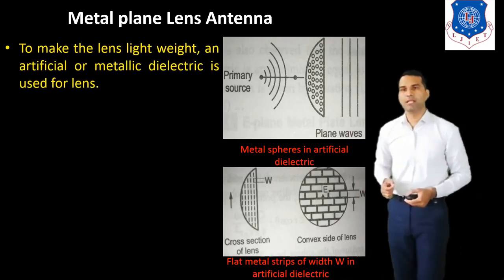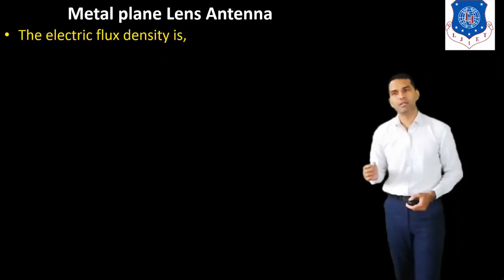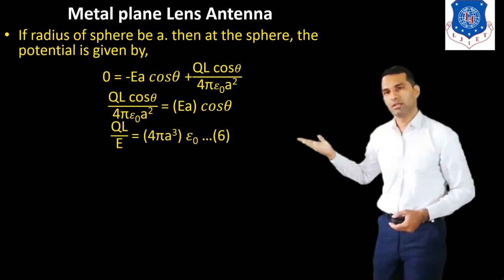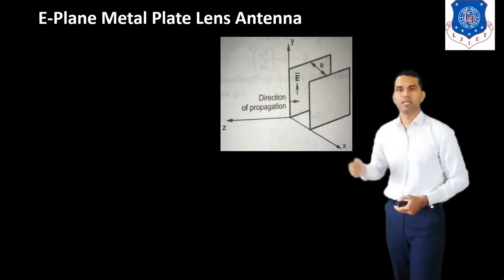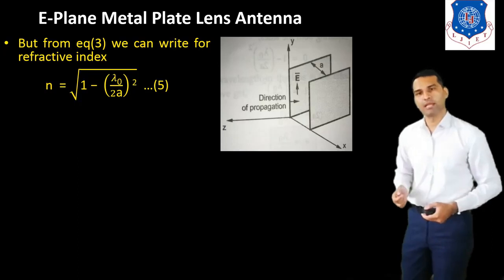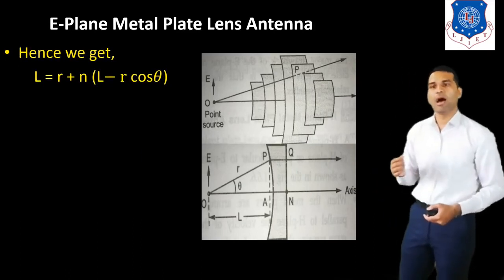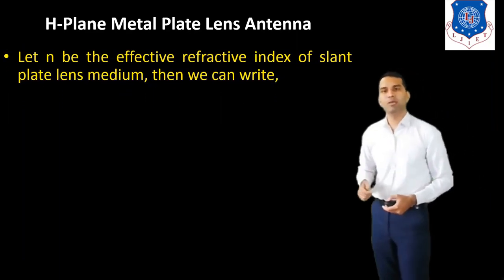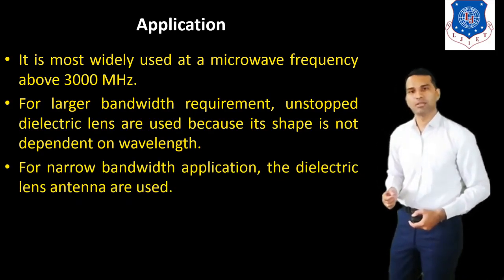Sem 6 EC AP Session 37 Lens Antenna(Part-2)